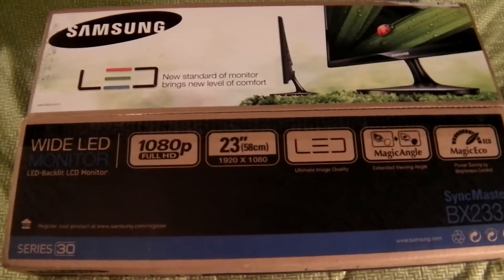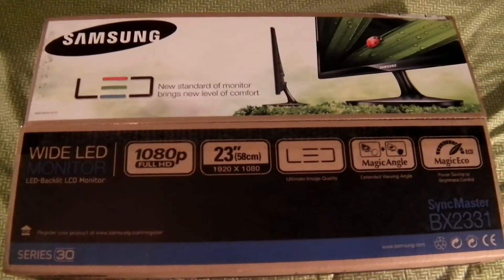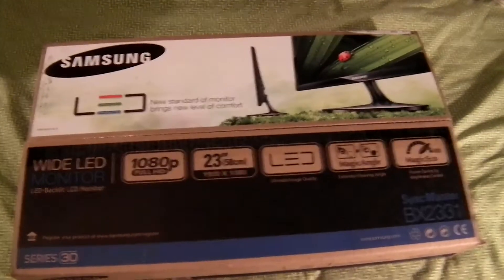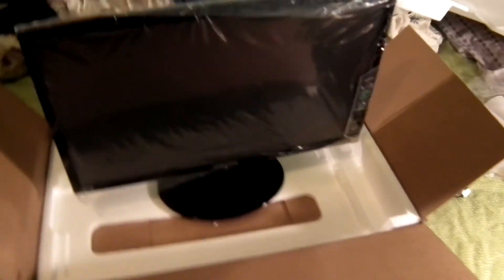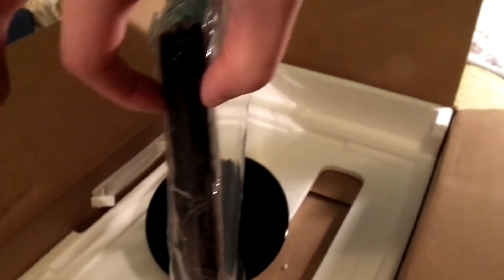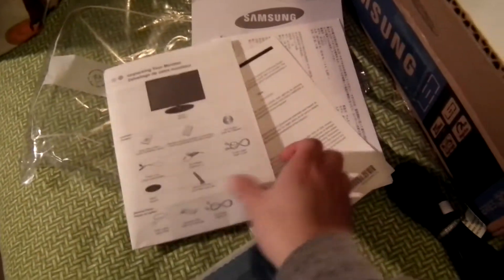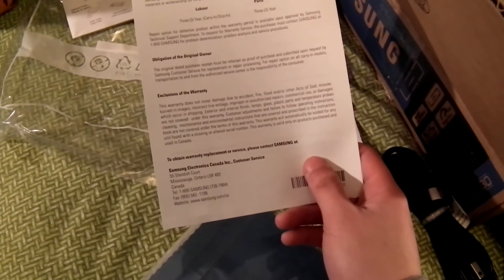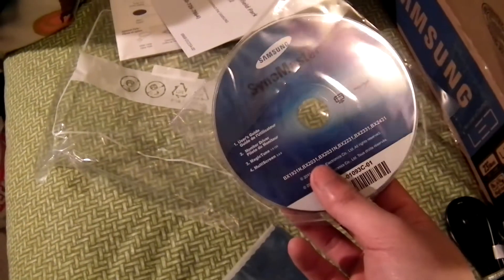SAMSUNG BX2331 23" Monitor